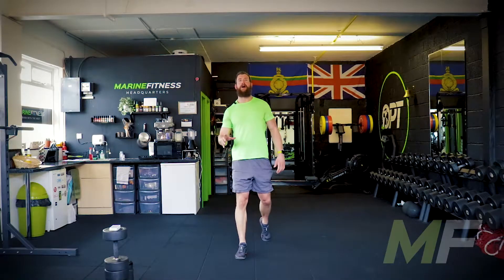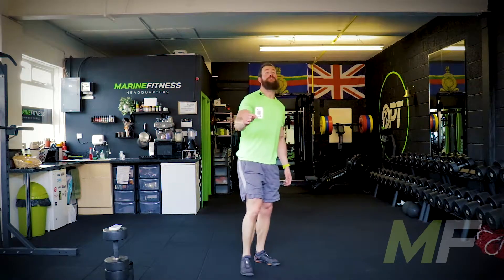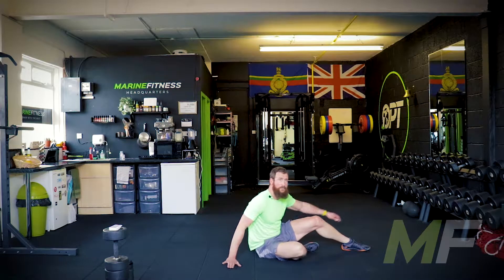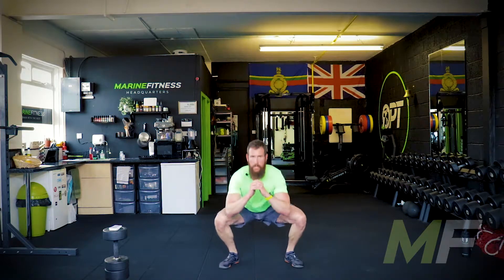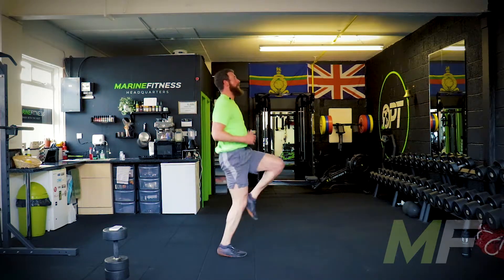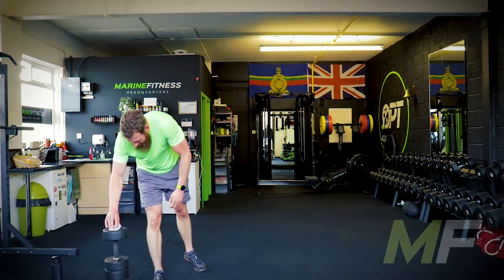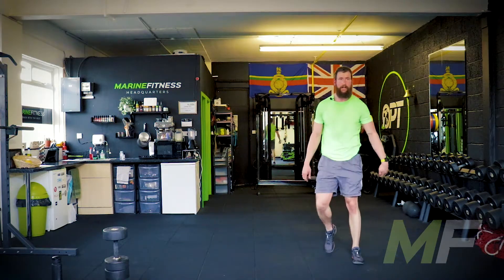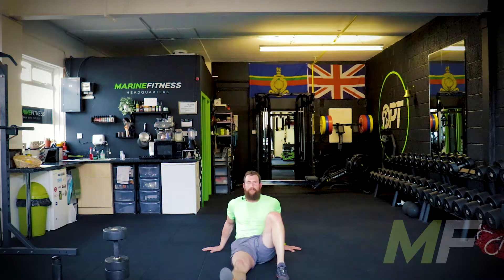Deck of Cards - Bodyweight Only Version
A classic MF Deck of Cards Circuit! 🙃🤪🔥🤸‍♀💪😎

Follow along with our session taken from a LIVE Assault HIT Class!

There is no music to allow you to play your own!
👉Marine Fitness
🇬🇧🗡Former Royal Marines Commando
🏋‍♂Personal Trainer & Life Changer
🙋‍♂Making Average People Great
💪One Rep & One Step At A Time